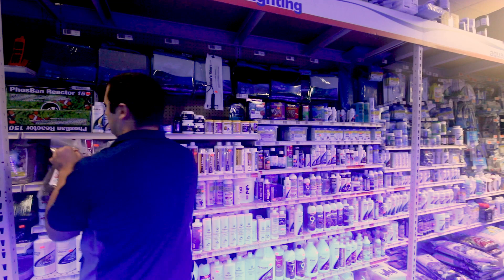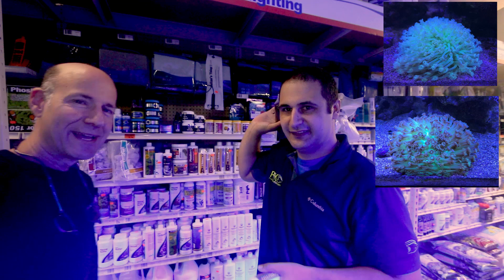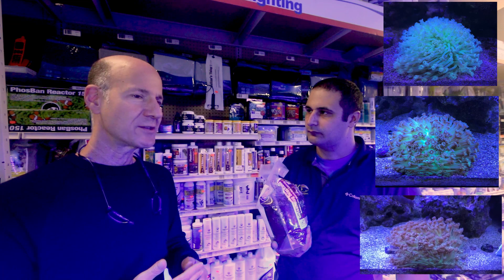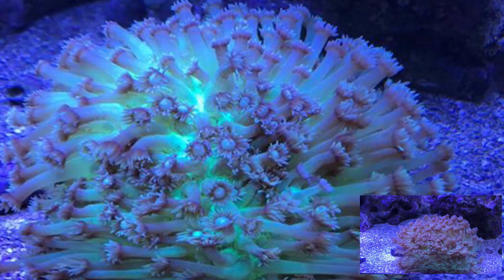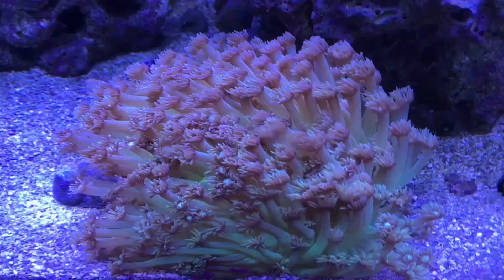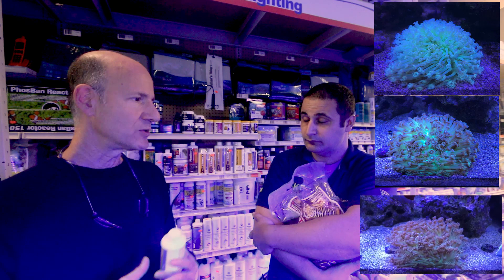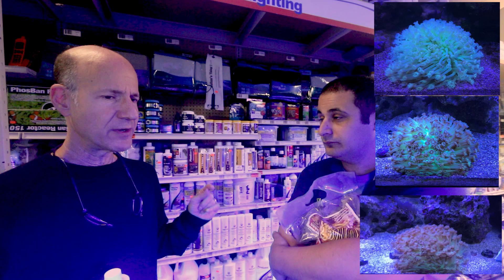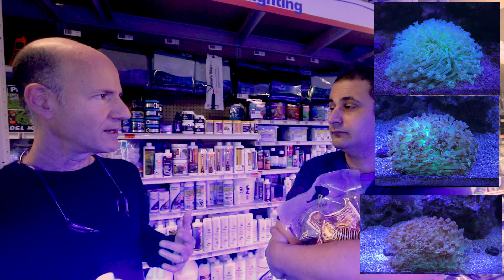How to keep Gonioporas thriving with the Help of Julian Sprung - Two Little Fishies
Manganese is a critical trace element for Goniopora survival. Julian Sprung came to my store and explain why and what you can do to keep your Gonioporas and other LPS thriving.